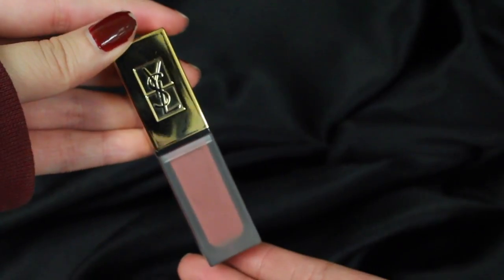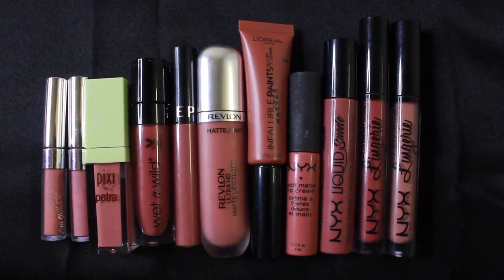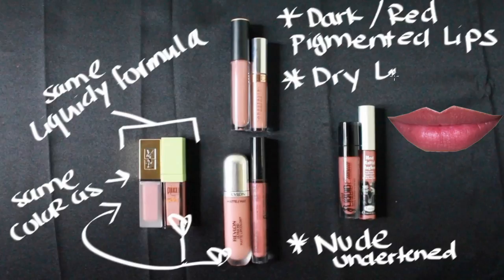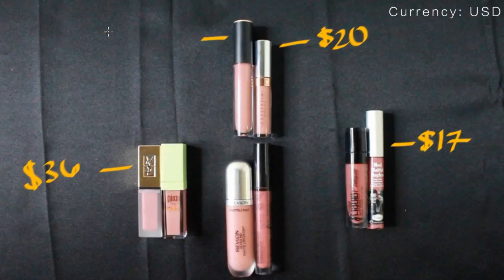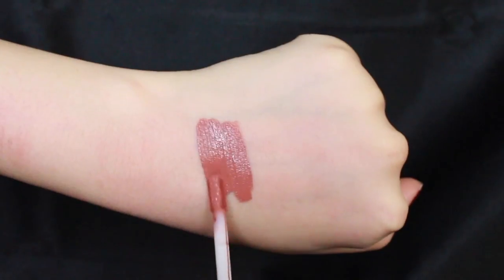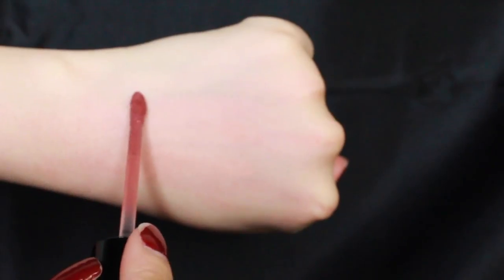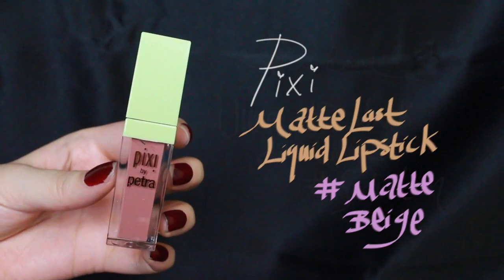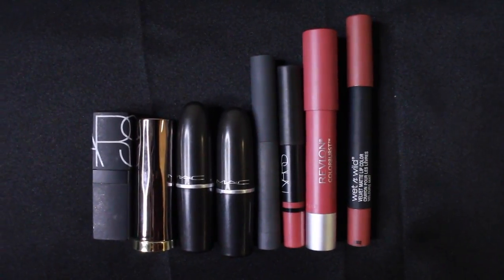YSL: Tatouage Couture Liquid Matte Lip Stain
This video will show you DUPES for the Yves Saint Laruent’s Tatouage Couture Liquid Matte Lip Stain in #23 Singular Taupe - Deep Nude.

These recommendations are based off the pigmentations if your lips, so they may very in different shades.

These Lip Products are also ranging from the High end to the Drugstore/Affordable end as well.

Lipstick Formula Options:
NARS - Pigalle
URBANDECAY Comfort Matte- Uptight
MAC - Twig
MAC - Brave
BITE - Gavi
NARS SATIN LIP- Rikugien
REVLON Color Burst Matte Balm - 225 Sultry
WetnWild Velvet Matte Lip Color - A363 Hickory Smoked

Credits:
Filmed & Edit: Fu Xiong
English CC: Fu Xiong
Chinese (simplified) CC: Cindy Chen
Korean CC: Jea-hyung Lee

This video is being used for Data and Analytic research at Transparent Solutions LLC.